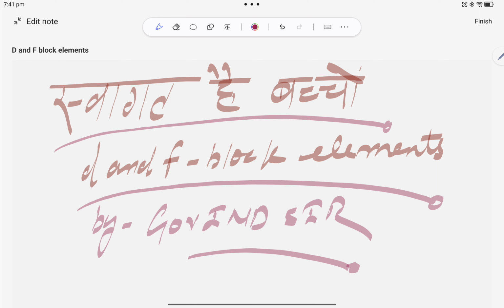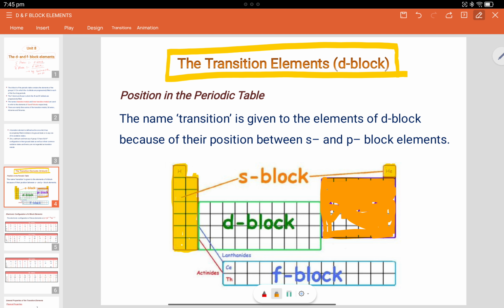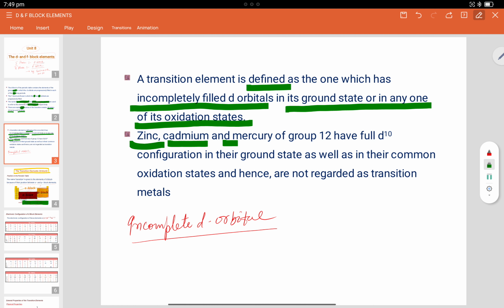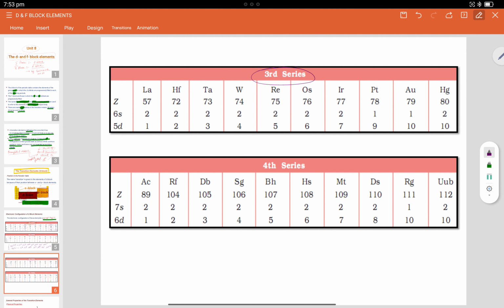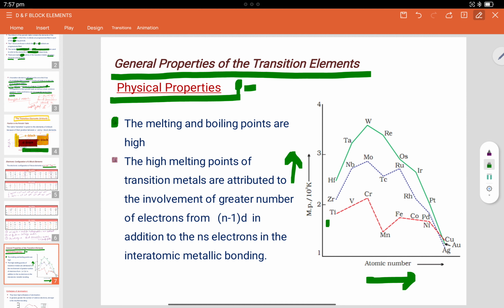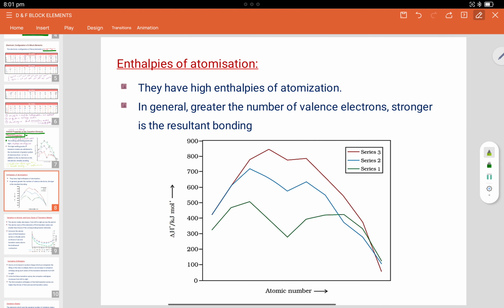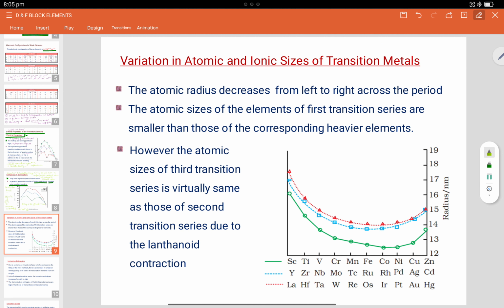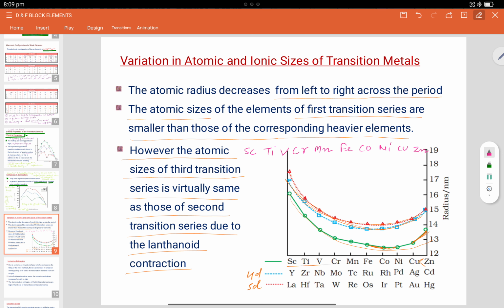(L-1) D And F block elements ll introduction ll JEE NEET CBSEXII all boards ll by Govind sir